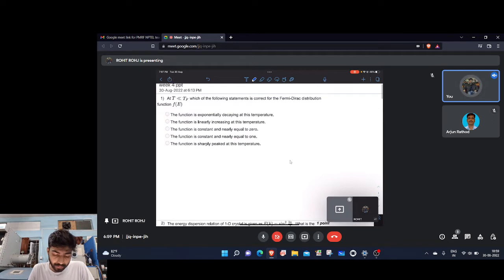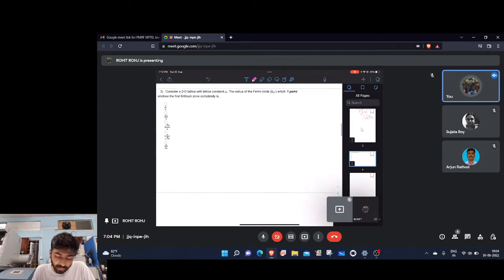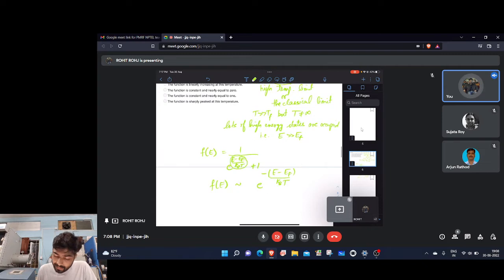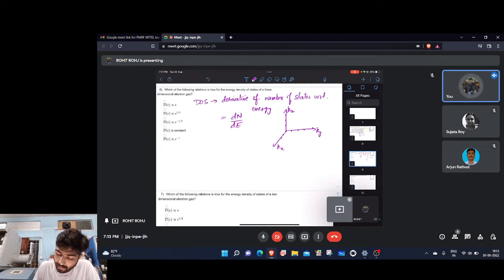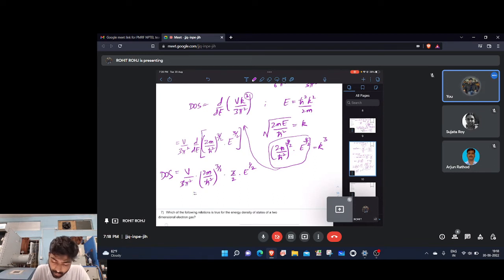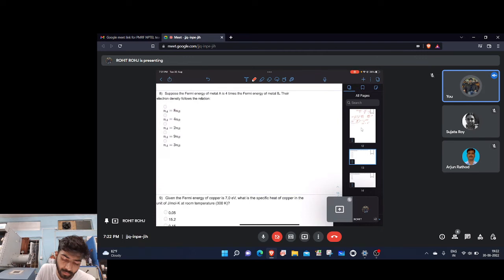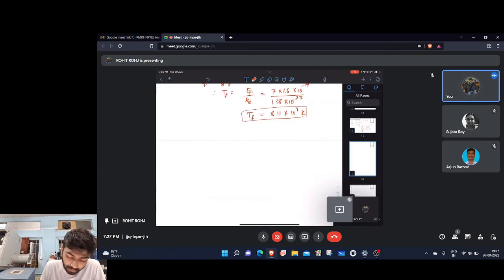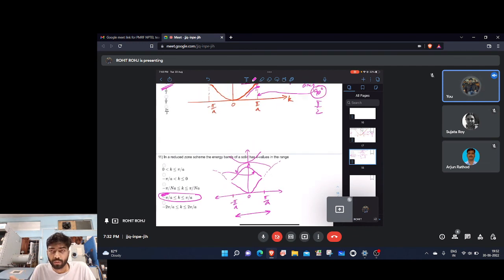Assignment solution for week 4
In this live video session, I have solved the questions in assignment 4 in the course "Bonds and Bands in Solids" taught by Prof. Ramasesha in SSCU, IISC.